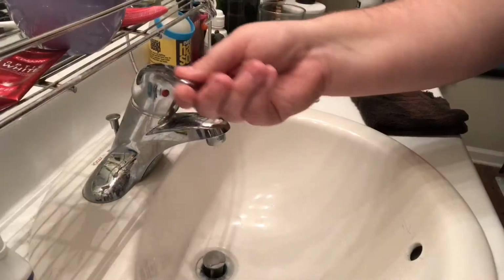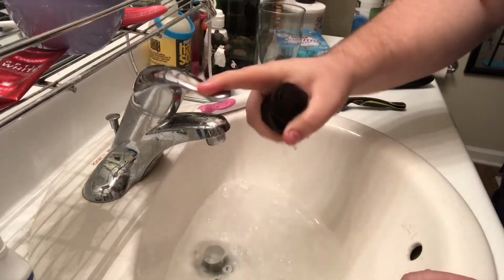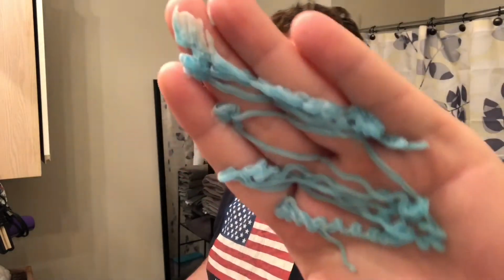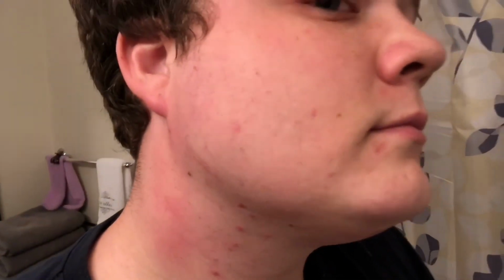How to make your self look younger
In this video I show you guys the steps that I take to improve my skin and make myself look younger!
Link for all products I prefer.
Electric shaver
Replacement blades
Shaving gel
Face Lotion